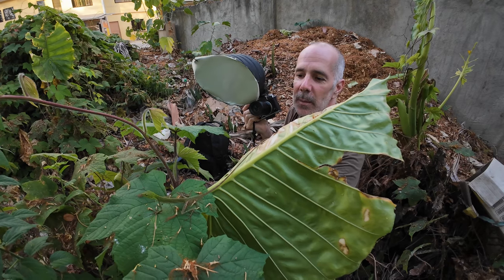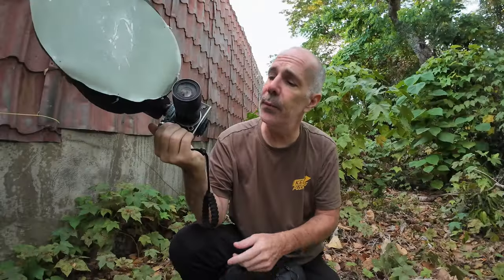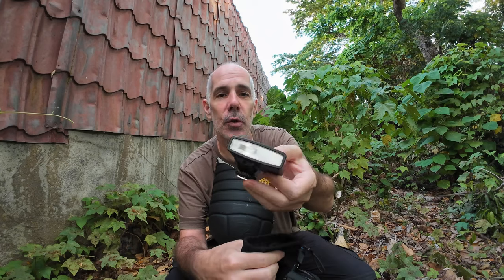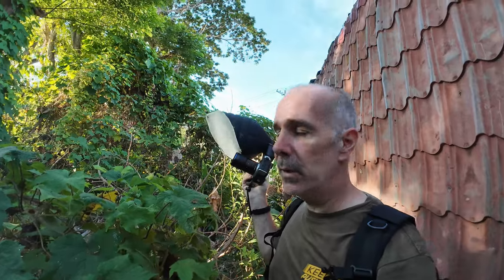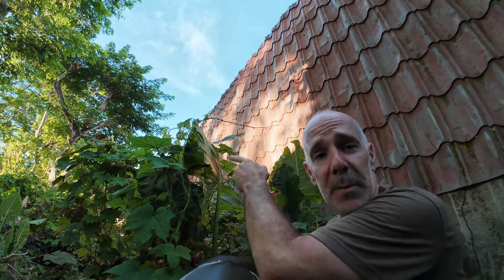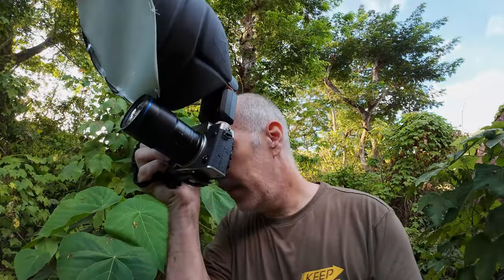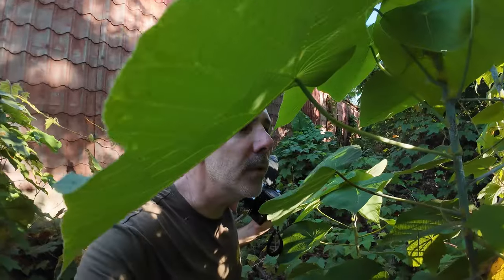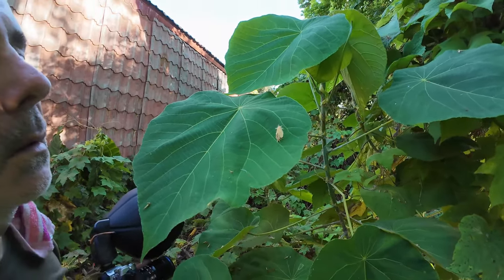Fujifilm X-T5 + Laowa 65 MACRO photography. The Jungle beside my house.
Today I take my Fujifilm X-T5 and my Laowa 65mm macro, and I explore for the first time a mini forest just around the corner, next to the wall of my place, in Palawan, The Philippines.
You really don't have to go far to enjoy macro.
That said my best encounter was a maner forest lizard super cooperative, with its very long tail, legs and fingers!

GAME'S RULES
the game is over, the winner is:
GoldLithium who wins a Godox manual flash with a value of around 3400 pesos.
(because he is the only one who participated, so he has the closest answer)
the reward was the answer
the answer was the reward